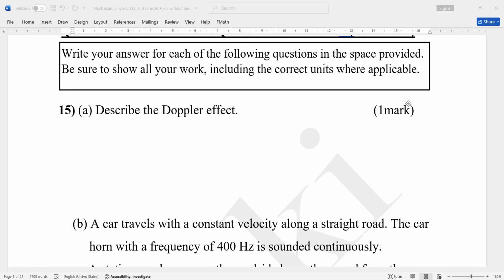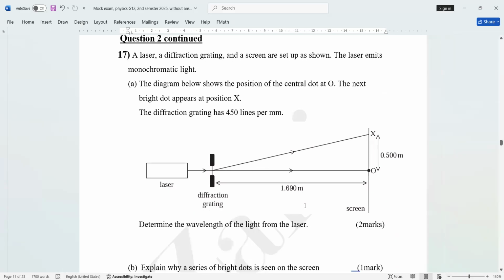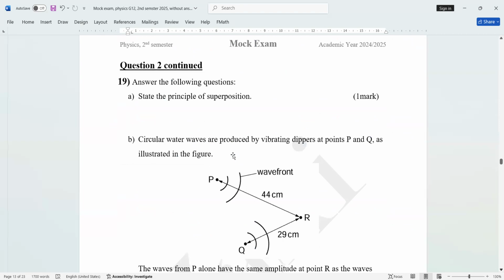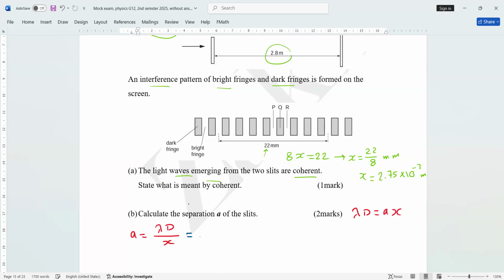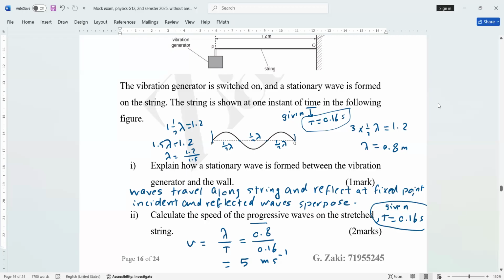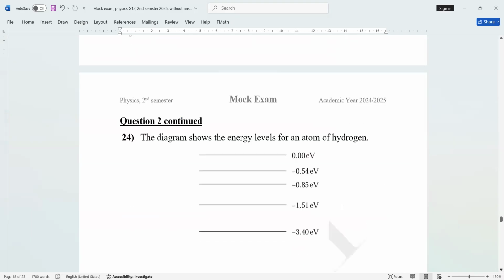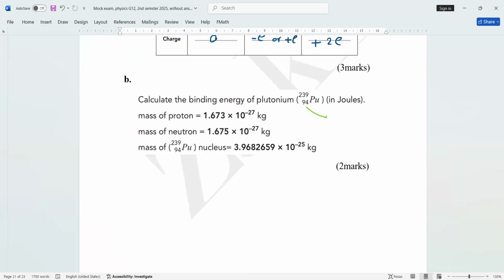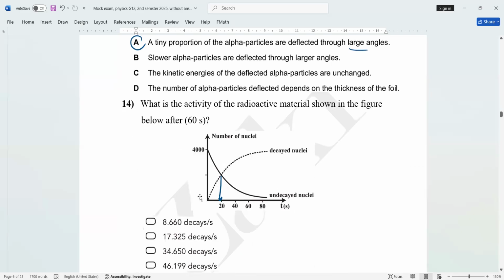Mock 2025, 2nd term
Physics mock exam 2025, 2nd semester
Grade 12 bilingual schools, Oman